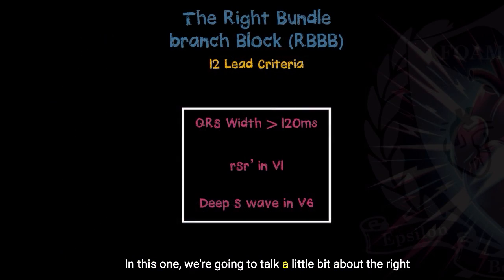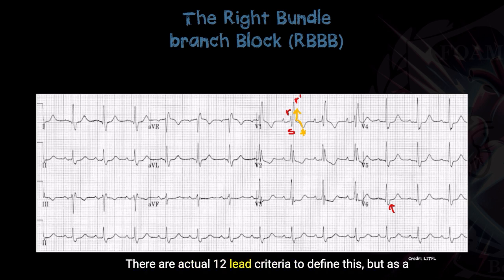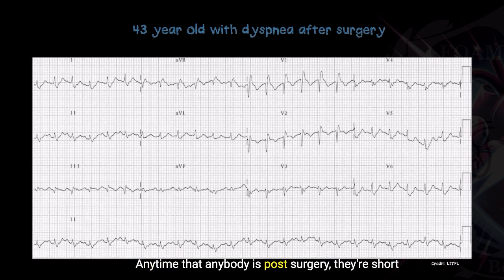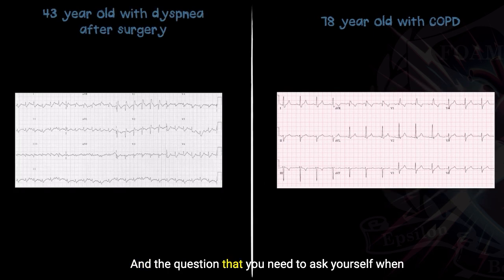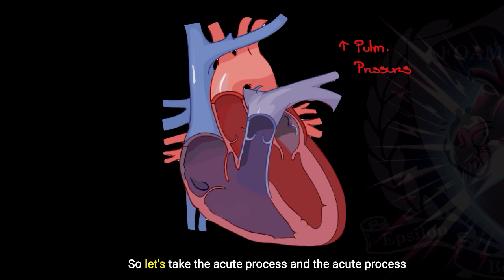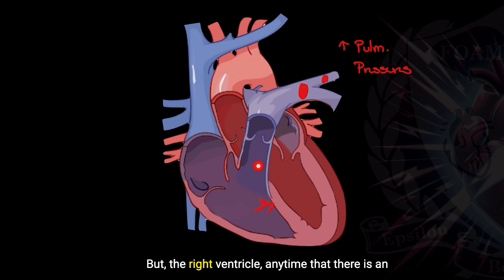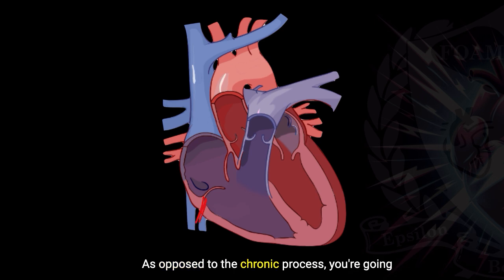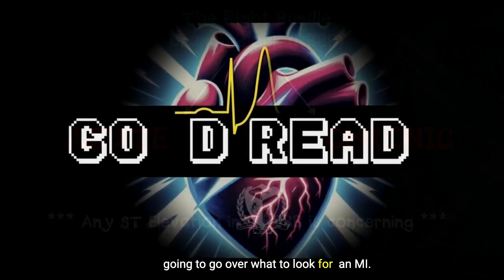Right Bundle Branch Block: Acute vs. Chronic - Good Reads 10-2024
In this Good Reads, we continue our discussion on Right Bundle Branch Block (RBBB), following up from the last episode where we covered the basic 12-lead criteria: QRS duration greater than 120 ms, RSR' pattern in V1, and deep S waves in V6.

We will discuss the clinical context of RBBB, exploring the key question: Is this an acute or chronic condition? We examine two case studies to illustrate:

A 43-year-old patient with shortness of breath post-surgery (acute pulmonary embolism).

A 78-year-old patient with COPD (chronic high pulmonary pressures).

We'll break down the causes of RBBB in both acute and chronic settings, focusing on how increased pulmonary pressures lead to right ventricular hypertrophy and subsequent electrical changes. Finally, we touch on the important rule of thumb for RBBB: any ST elevation in the presence of RBBB is concerning, and why Sgarbossa criteria doesn’t apply here like it does with Left Bundle Branch Blocks.